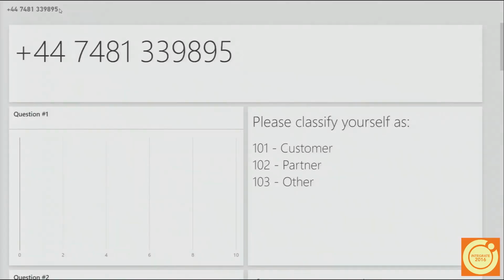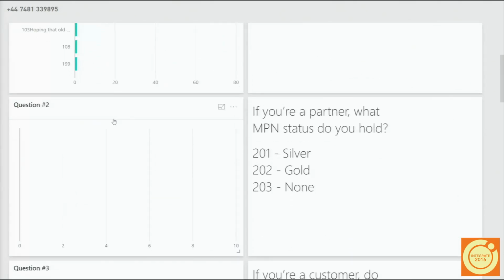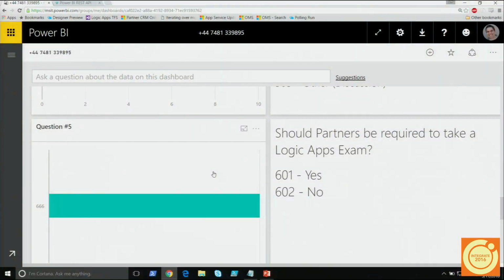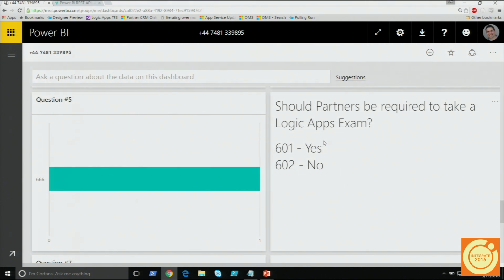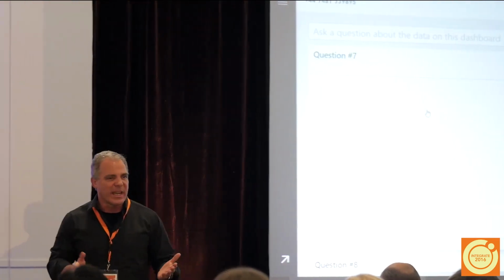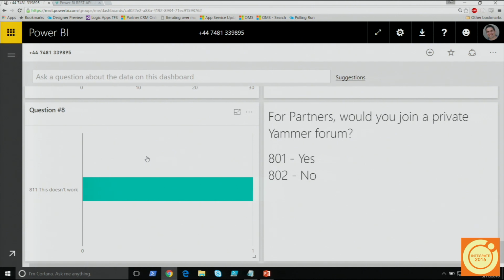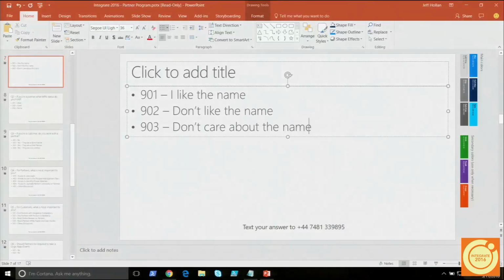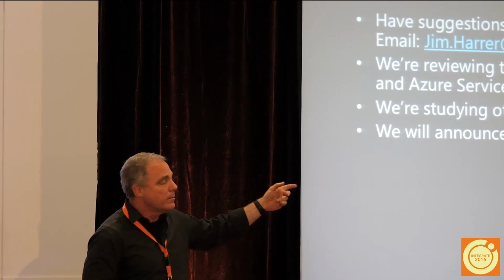INTEGRATE 2016 - Microsoft Integration Partner Program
This interactive and engaging session titled "Microsoft Integration Partner Program" is presented by Jim Harrer - Principal Group Program Manager from Microsoft. In this session, we will discuss Microsoft's Partner program which is specifically designed for Integration Developers and ISVs.